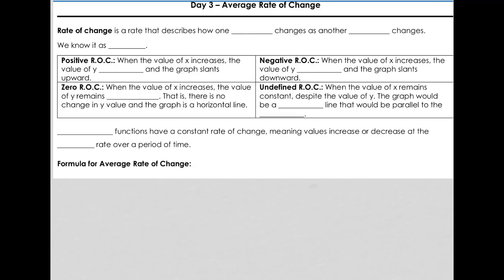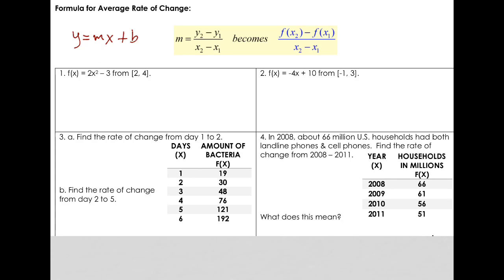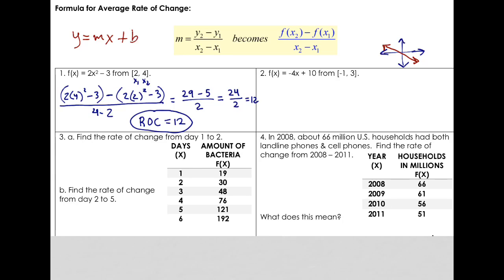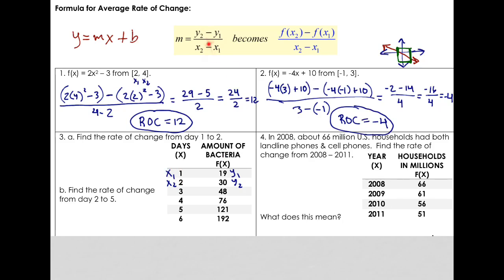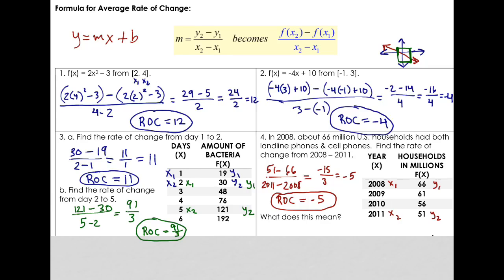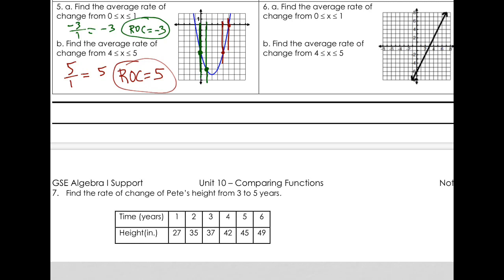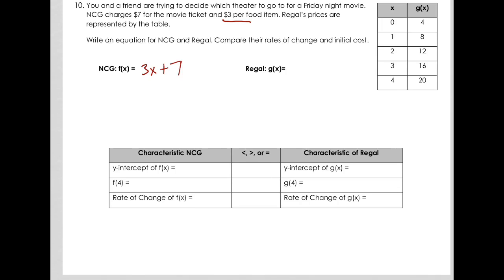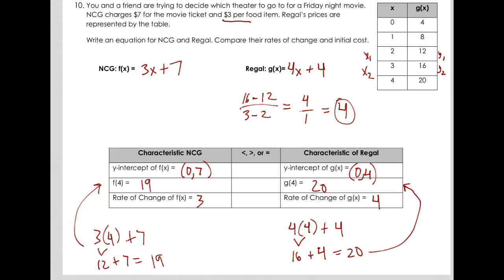Rate of change